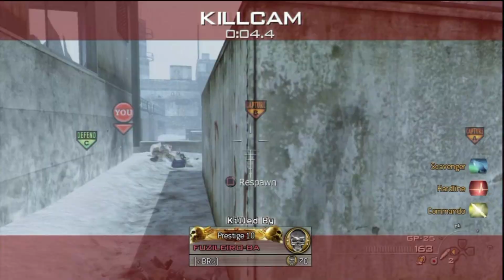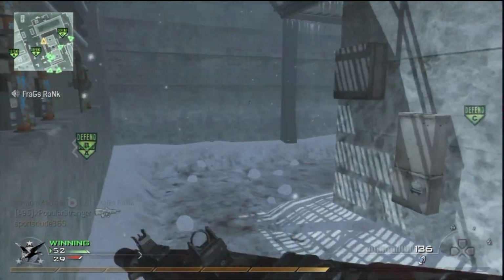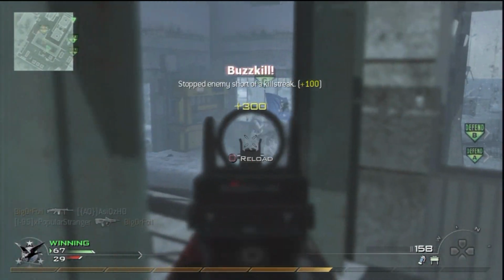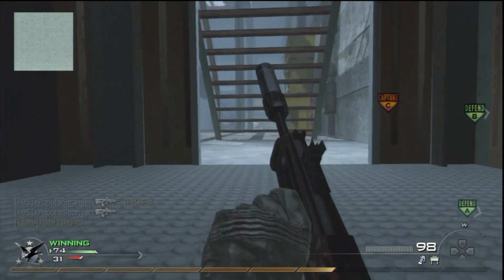COD | My Top 10 Guns In COD History [Episode 2]